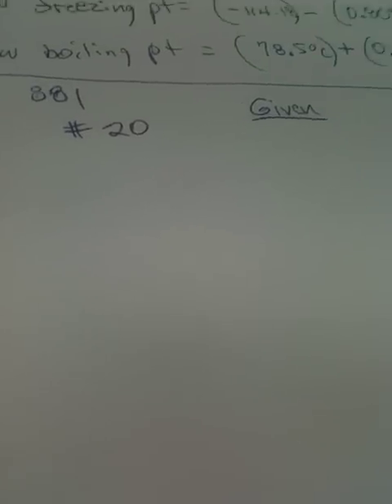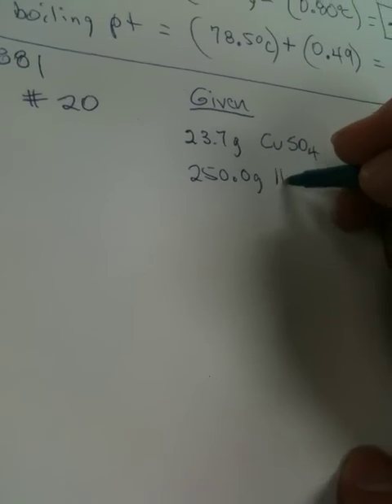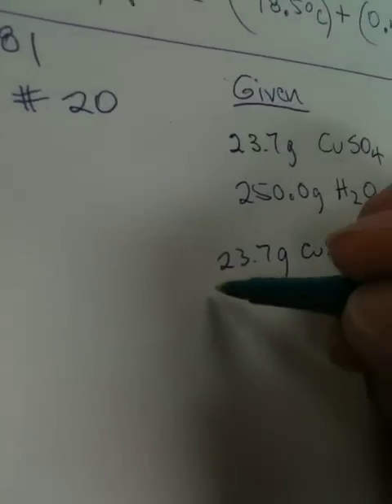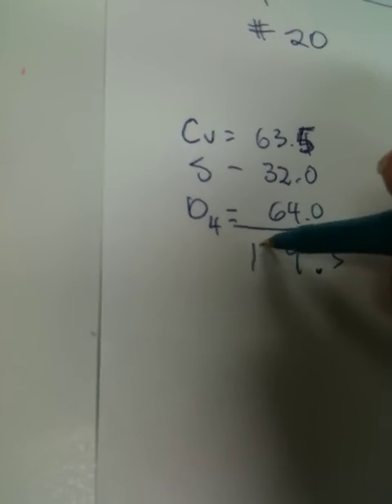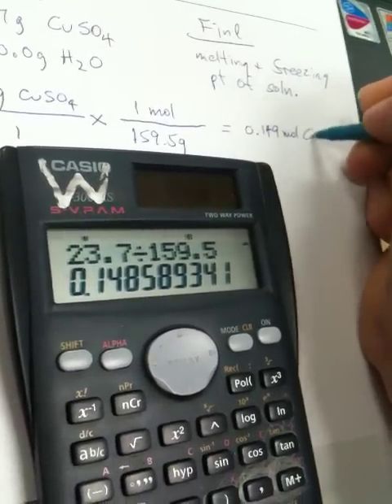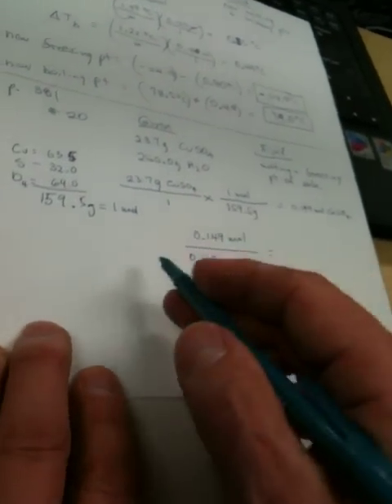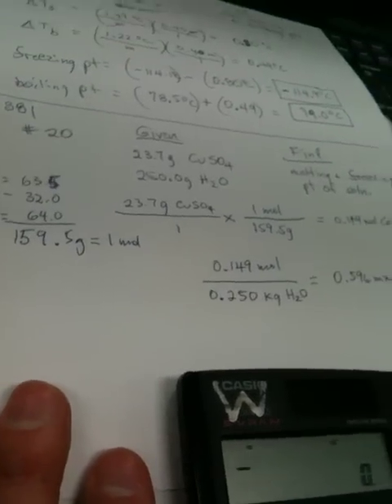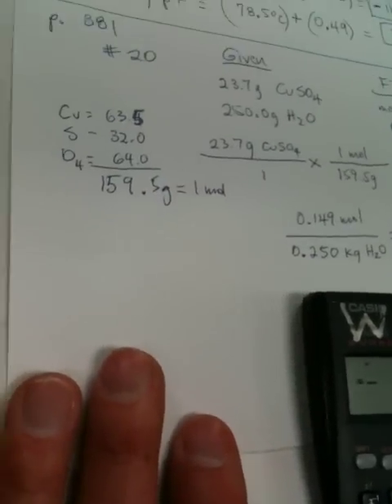p. 881 #20 - Given g of solute and g of solvent - find fp & bp changes - Part 1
You are given grams of solute and grams of solvent.  You must first calculate the molality of CuSO4 solution.  Next you use the molality to find the fp and bp changes.  fp goes down and bp goes up by specific amounts based on the molality of the solution.  This is the most difficult type of Fp Bp based on molality problem type you will ever have.   For the 2nd half of this video see Part 2 of the same title.